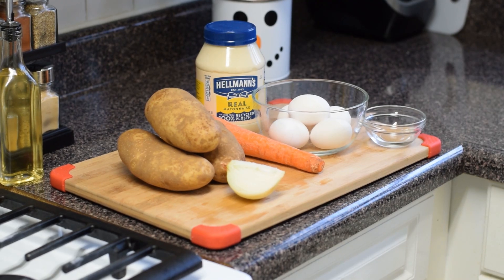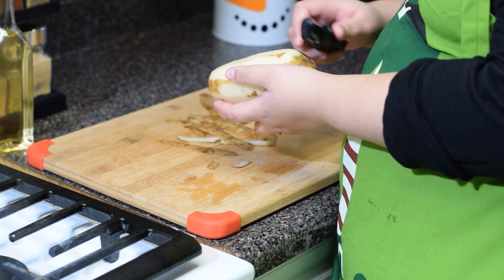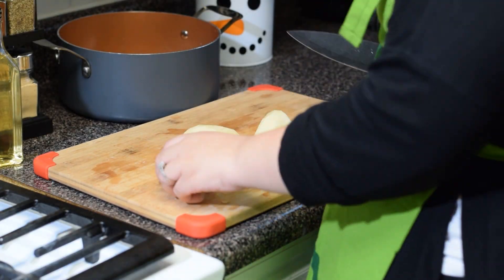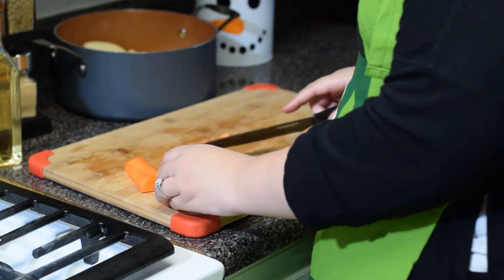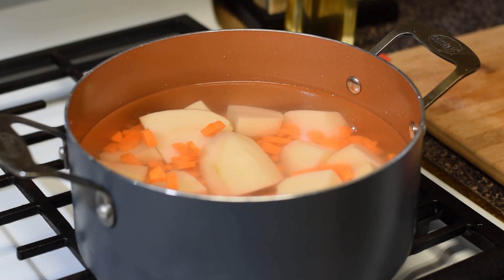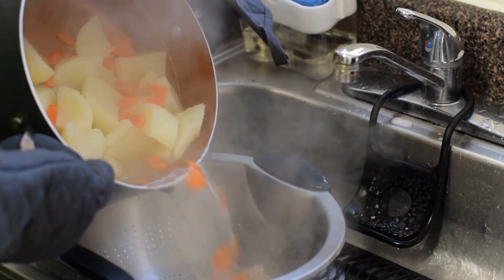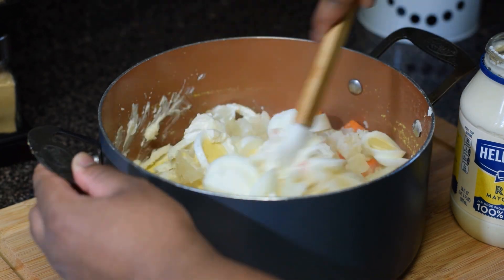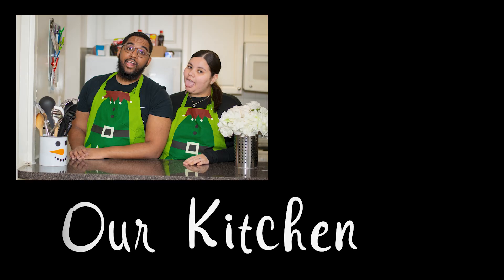EASY Potato Salad Recipe | Ensalada de Papa Dominicana | Our Kitchen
HEY GUYS! WELCOME TO OUR KITCHEN!
In this video we will be teaching you how to make Dominican Style Potato Salad also known as Ensalada De Papa, using our simple recipe & method! Potato Salad is a perfect side dish for small to large parties/ gatherings and is a fan favorite!!

Hope you guys enjoy our Dominican Style Potato Salad Recipe!

INGREDIENTS:
- 3 Potato's
- 1 Tbsp of Vinegar
- 1 Large Carrot
- 1/4 of a Medium Onion
- 5 Large Eggs
- 5 Tbsp of Mayonnaise

STEPS:
1. Wash the Ingredients
2. Peel the Skin from the Potato's
3. Slice the large Carrot into third's (3 Pieces)
4. Peel the Skin from the 3 Carrot Pieces
5. Slice the Potato's into third's, then slice those pieces into halves (Depends on the size of your Potato)
6. Chop all Carrot pieces up into small pieces to allow for better cooking
7. Place all chopped up ingredients into boiling pot
8. Fill Boiling pot up with enough water to cover all vegetables
9. Add salt to taste
10. Boil vegetables for about 20 - 30 minutes on Medium - High Heat
**TIP** (Check vegetables occasionally by poking them with a fork to make sure they do not easily break. They should have a decent consistency that the fork can penetrate the vegetables but not break it up)
11. While the Vegetables are boiling, begin to boil your 5 eggs in a separate pot for about 10 - 15 minutes on Medium to High heat
12. Take your 1/4 of a Medium Onion and chop it up into small pieces and place into a small bowl for mixing
13. Add the 1Tbsp of Vinegar into the bowl with the Onion pieces
14. Add a dash of salt into the bowl with the Onion pieces and mix it (Not too much salt!)
15. Once your vegetables are done boiling, you will drain all the water out of the pot
**TIP** If your Potato pieces are still too large, you can slice them up into smaller pieces for better mixing, this is up to you
16. Once your eggs are done boiling and you have removed the shell's, Slice your boiled eggs into pieces (See video reference 3:35 ) and place into pot with Vegetables
17. Add 5 Tbsp of Mayonnaise into pot with the Vegetables
18. Mix thoroughly for an even spread
19. Add the chopped onion pieces and Vinegar mix you made earlier into the pot with the Vegetables for that added flavor
20. Mix thoroughly
21. Serve and ENJOY!

Thanks for stepping into our kitchen and we hope to see you soon!